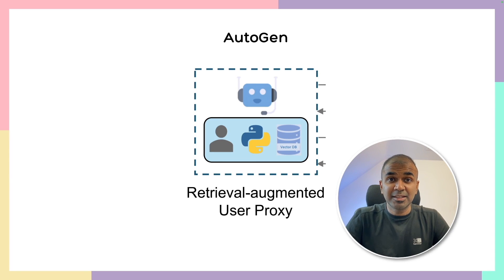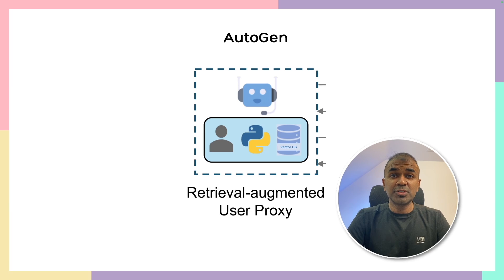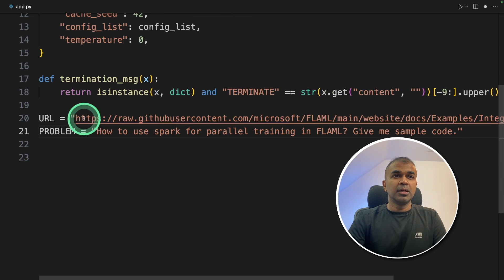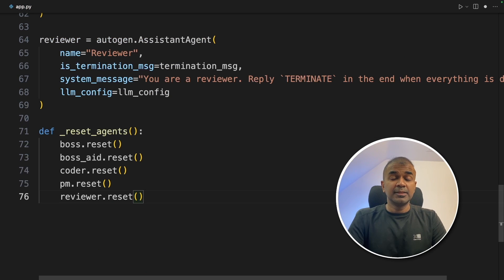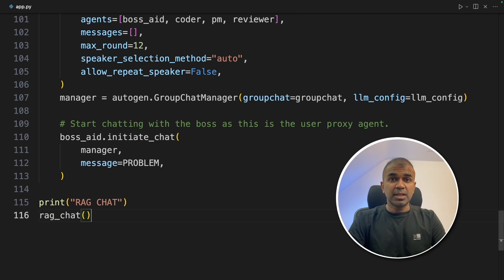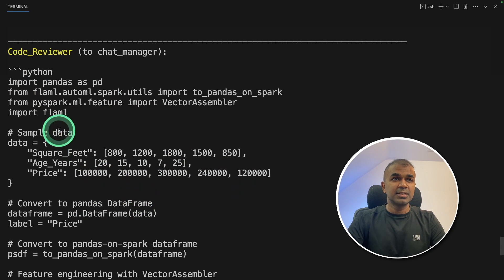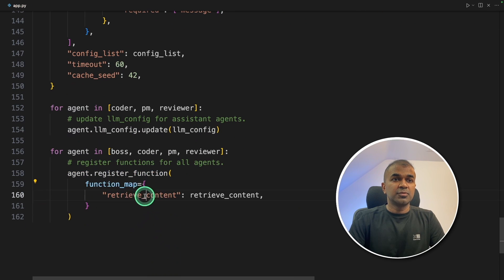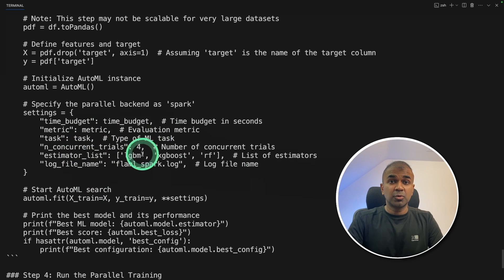AutoGen RAG Multi-Agents: How I created Multiple AI Agents to Respond Accurately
🚀 Dive deep into the world of AI with our latest tutorial on creating an advanced Group Chat Manager using RAG (Retrieval-Augmented Generation) and AutoGen! In this comprehensive guide, we'll explore how to harness the power of multiple AI agents, including a Boss, Python Engineer, Project Manager, and Code Reviewer, to work together seamlessly, providing context-aware responses and collaboration. 🤖✨AutoGen RAG Group Chat: Creating Multiple AI Agents to Respond Accurately

Whether you're an AI enthusiast or a professional looking to integrate sophisticated AI functionalities into your projects, this video is your go-to resource. Learn about the two methods of invoking RAG: Retriever Agents and Function Calling, and see how to store embeddings in Chroma DB for enhanced performance. 🛠️🧠

🔑 Key Takeaways:
Understand RAG and its role in multi-agent AI systems.
Step-by-step instructions on setting up your AI agents for group chat management.
Insights into using Chroma DB for storing embeddings.
Practical examples of both Retriever Agents and Function Calling methods.
👍💡 Like this video to help spread knowledge and share with others who might find it useful. Let's embark on this AI journey together!

Timestamps:
0:00 - Introduction to RAG in AutoGen
0:46 - What is RAG for Multi-Agents?
1:17 - How to Set Up Your AI Agents
2:23 - Creating the Group Chat Manager
3:29 - Comparing With and Without RAG Agents
4:47 - Running the Code: Without RAG vs With RAG
5:51 - Implementing RAG Using Function Calling
7:11 - Final Overview and Running the Function Calling RAG
8:03 - Conclusion and Call to Action